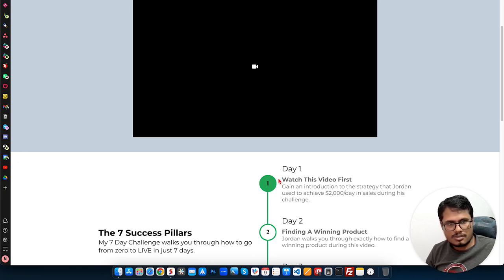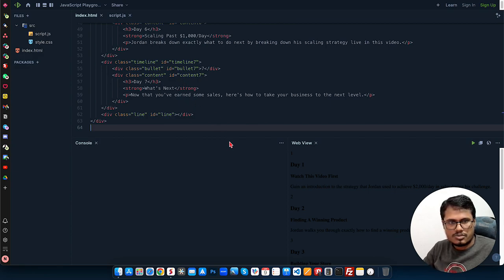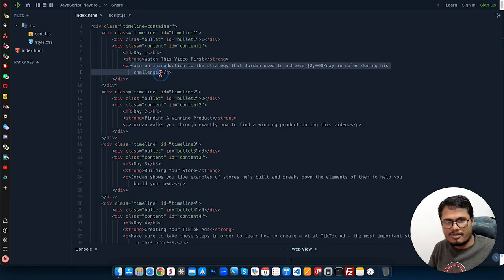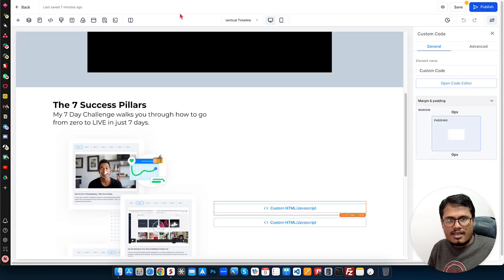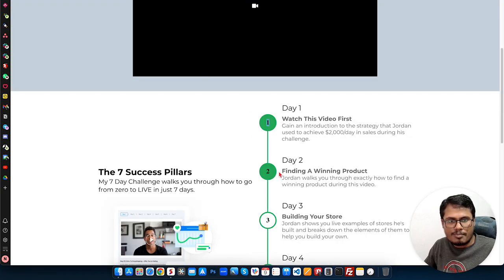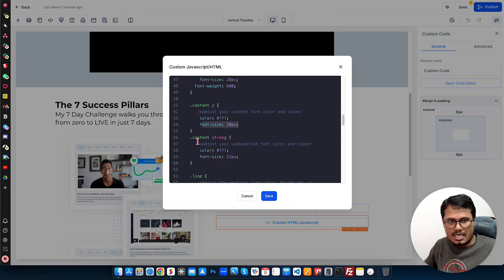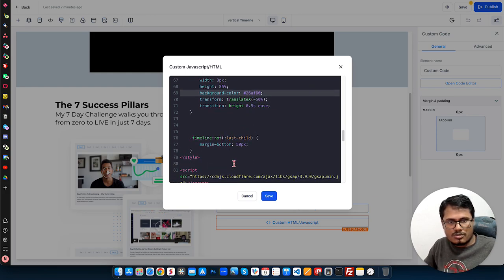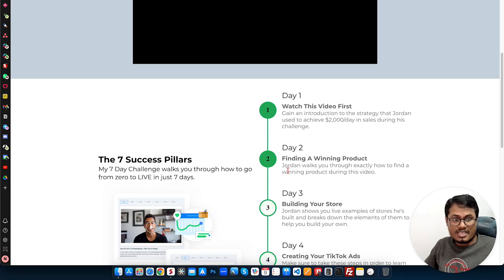Add Animated Vertical Timeline Bullet Points on Your GoHighLevel Page